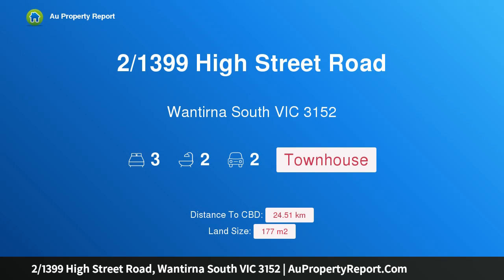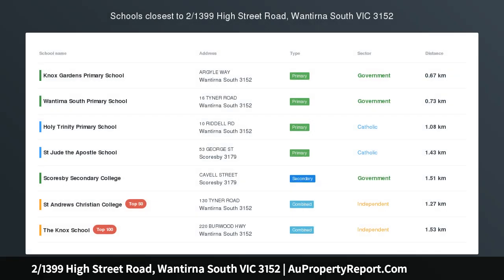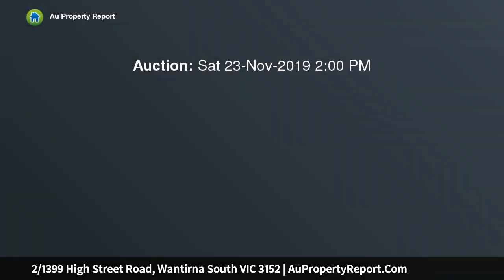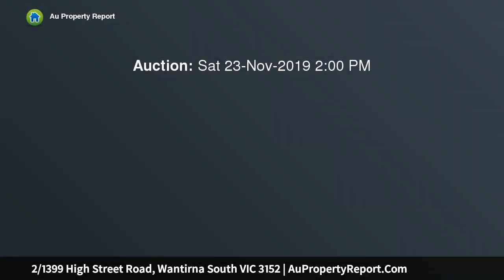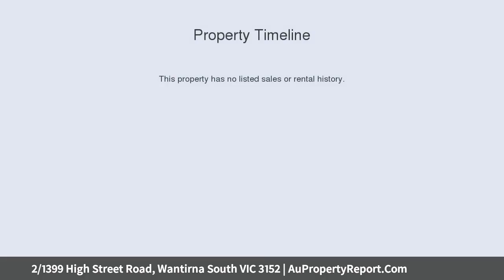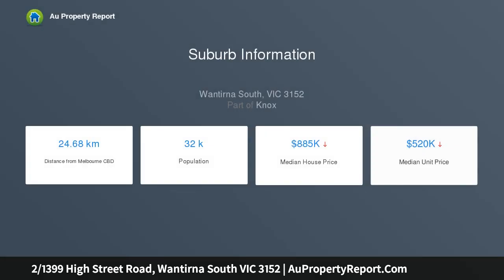2/1399 High Street Road, Wantirna South VIC 3152 | AuPropertyReport.Com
2/1399 High Street Road, Wantirna South VIC 3152
Property Type: townhouse
Bedrooms: 3
Bathrooms: 3
Car Space: 2
A Superb Two-Level Townhouse!